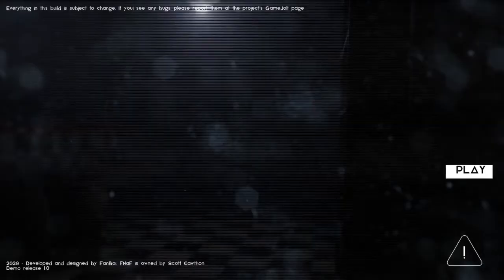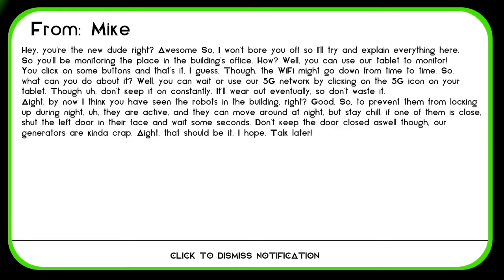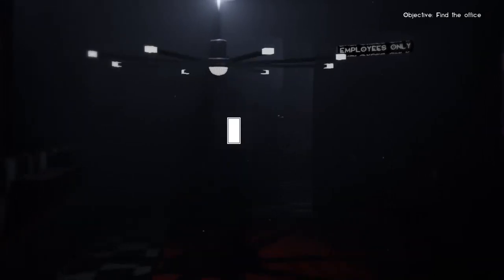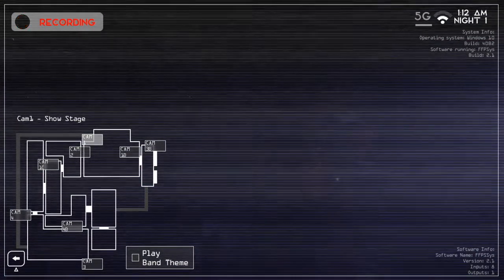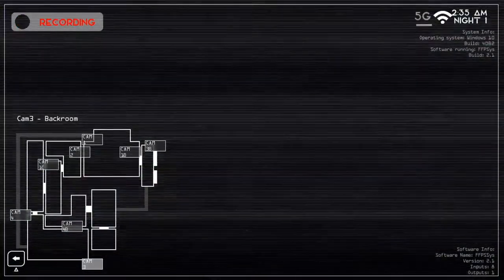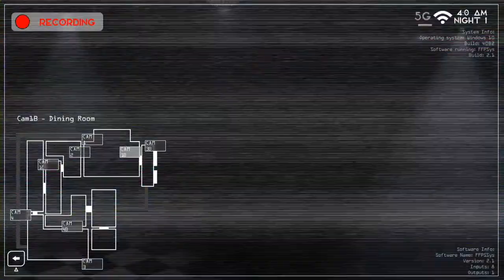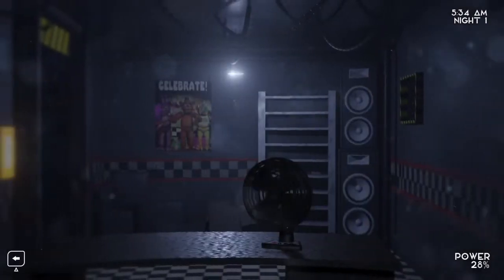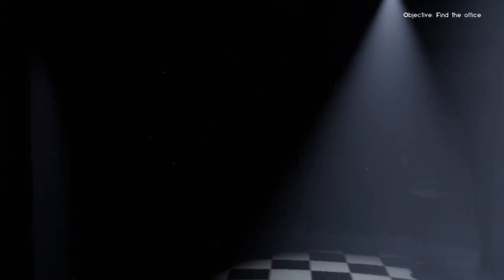CHASED BY TERRIFYING BONNIE IN NEW FINAL NIGHTS | Final Nights at Freddy's (Demo)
Peace & Love!